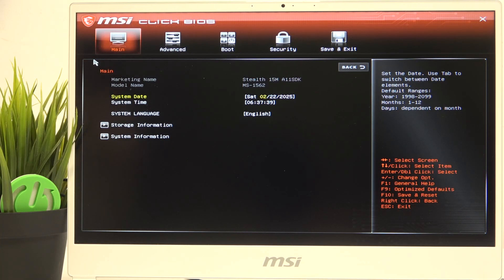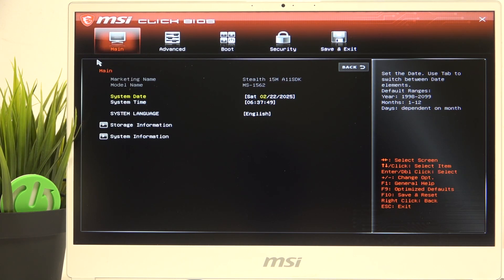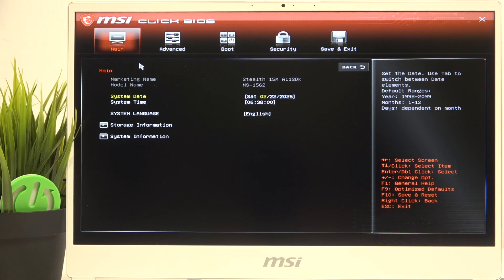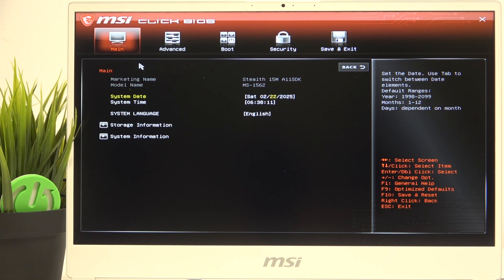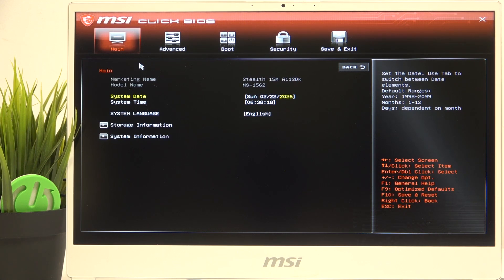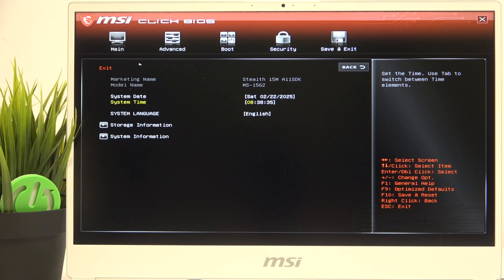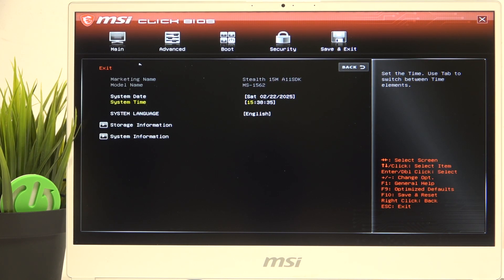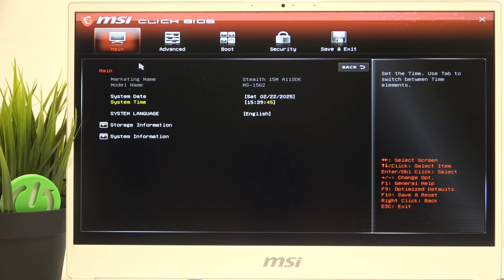How to Change Date and Time in BIOS on MSI Stealth 15M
Are you dealing with a misaligned system clock on your MSI Stealth 15M, causing sync issues? This video will show you the exact steps to change the date and time in BIOS, ensuring your laptop's timekeeping is accurate and up to date.

How do I change the date and time in BIOS on my MSI Stealth 15M?
What are the steps to navigate to the Clock settings in BIOS?
Can I set time zones in the BIOS of my MSI Stealth 15M?
What happens if I change the BIOS clock?
Do I need the real-time clock battery to modify the time?
Is there a way to revert to automatic time setting on my MSI Stealth 15M?
What if I face difficulties adjusting the time in BIOS?